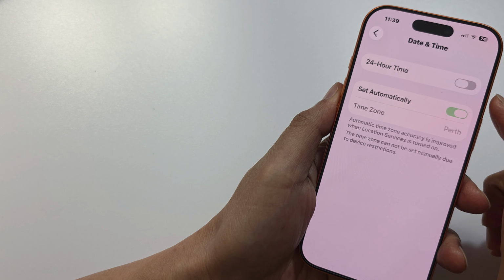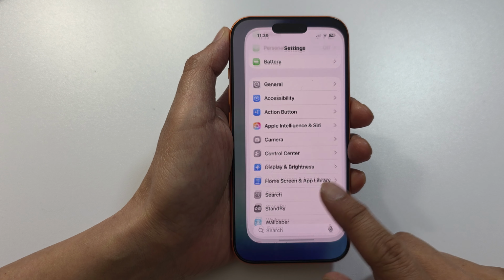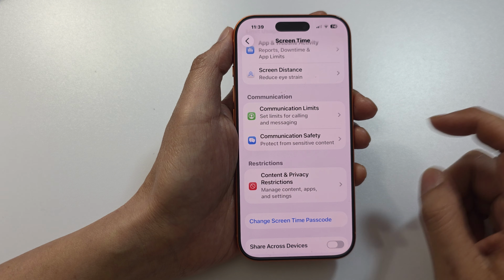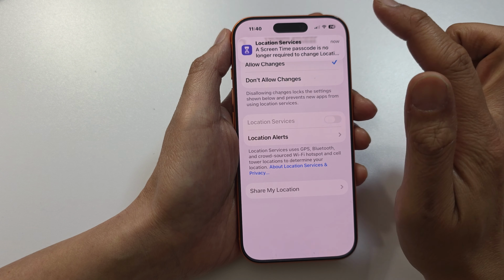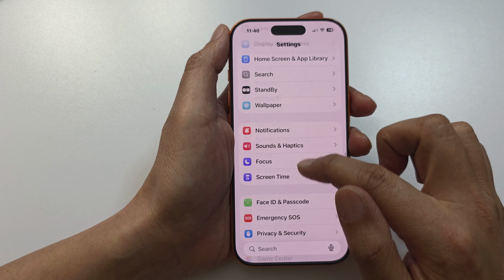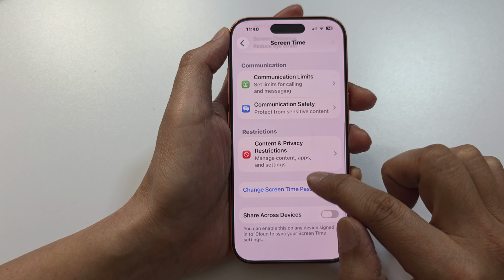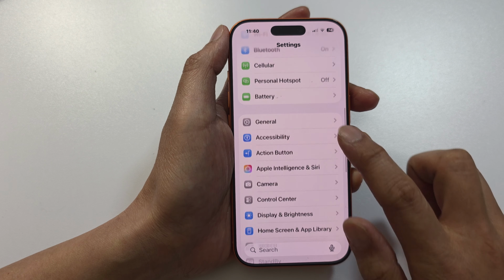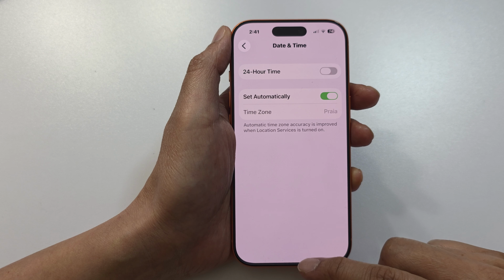Fix Date and Time Set Automatically is Grayed Out on iPhone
Fix Date and Time Set Automatically is Grayed Out on iPhone - Is your iPhone’s “Set Automatically” option grayed out in Date & Time settings? Don’t worry — this quick guide will help you fix it instantly! Whether it’s a restriction, a VPN conflict, or Screen Time causing the issue, I’ll show you the exact steps to unlock and re-enable automatic time settings on your iPhone running iOS 26 or earlier. Perfect for anyone struggling with incorrect time zones or network issues.

📌 This video also covers topics:
✅ Fix iPhone time not updating automatically
✅ Why “Set Automatically” is greyed out in iPhone settings
✅ How to change time zone manually on iPhone